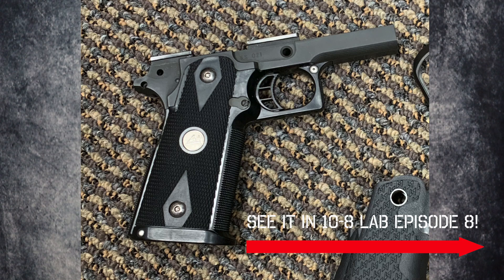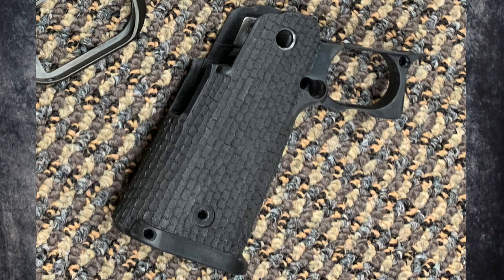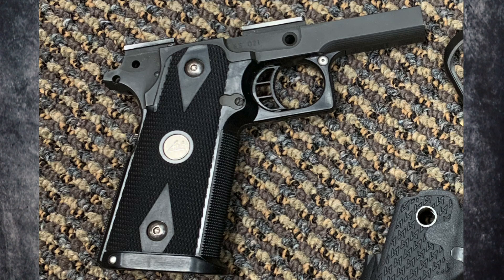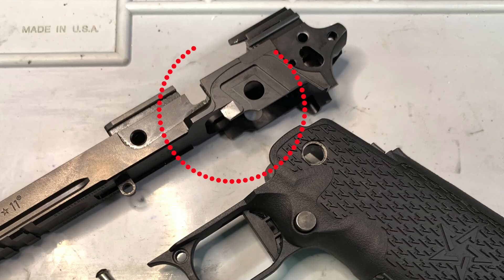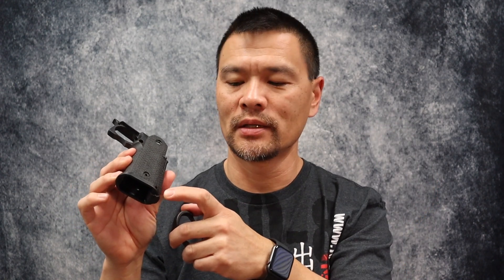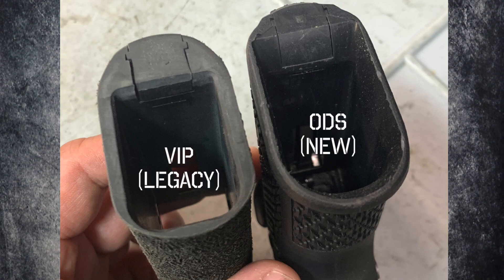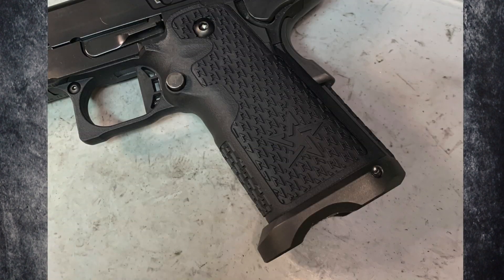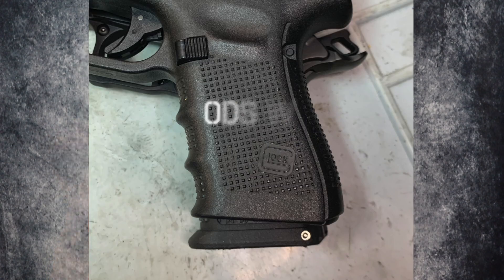10-8 Performance Lab, Episode 18: STI 2011 ODS Grip Module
Hilton Yam of 10-8 Performance discusses the technical details of the STI 2011 ODS Grip Module.

Random guitar shred by Hilton Yam

Hilton is the founder and owner of 10-8 Performance, and is also the Field Director of the 2011 Operational User and Armorer Program for STI Firearms.

For more 10-8 Performance, including sights, magazine base pads, 1911 parts and tools, visit our